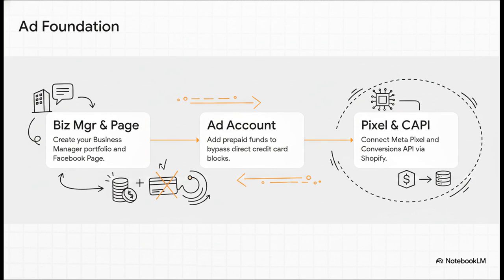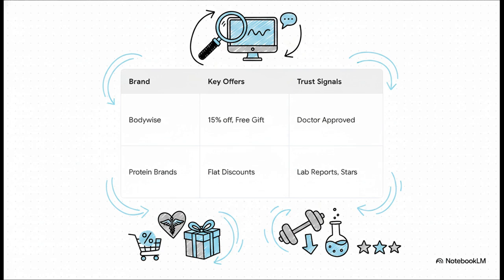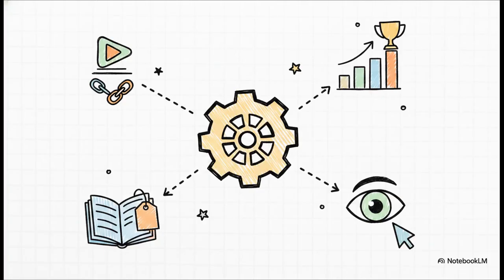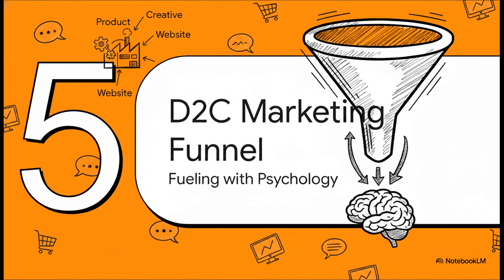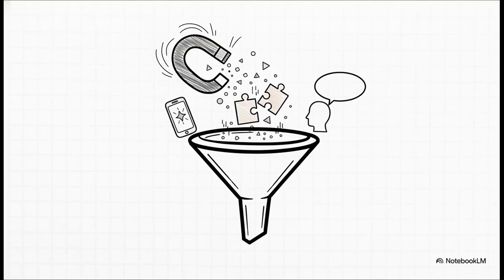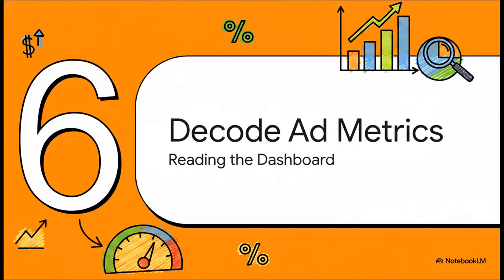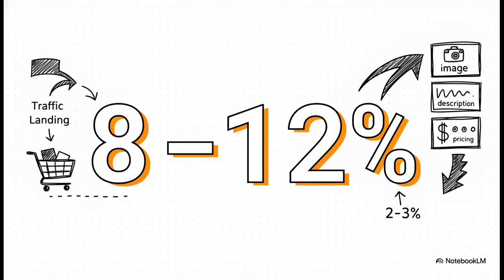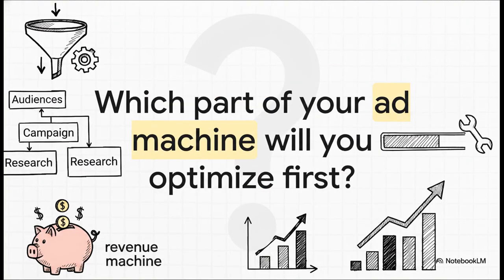Meta Ads Course 2026 Complete Facebook Ads Tutorial for E-commerce D2C Brands | Beginner to Advanced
Are you ready to scale your D2C brand in 2026? 🚀
This is the most comprehensive Meta Ads Course for 2026, specifically designed for E-commerce and D2C brand owners and marketers

In this tutorial, we move beyond basic setup to cover advanced strategies like AI-powered competitor research, Conversion API (CAPI) integration, and the D2C-specific marketing funnel

Whether you are a beginner starting from scratch or an advanced marketer looking to optimize your ROAS, this video covers everything you need to dominate Facebook and Instagram Ads this year

What you will learn in this course:
Complete Setup: Step-by-step guide to Meta Business Suite, Business Manager, and Ad Accounts

Advanced Tracking: Setting up Pixel and Conversion API (CAPI) with Shopify for 100% data accuracy

AI for Research: Using AI tools to audit competitors' ads and landing pages in seconds

Campaign Strategy: Detailed breakdown of all 6 campaign objectives, with a focus on Sales and Catalog Ads

The D2C Funnel: How to structure your creatives for TOFU, MOFU, and BOFU audiences

Scaling & Reporting: Key metrics (CTR, ATC ratios, ROAS) and how to use AI for deep data analysis

Timestamps: 0:00 - Introduction to Meta Ads 2026 02:15 - Setting up Business Portfolio & Business Manager
 09:40 - Pixel & Conversion API (CAPI) Shopify Integration
 14:00 - Understanding 6 Campaign Objectives (Auction vs. Reservation)
 21:30 - AI-Driven Competitor Ad & Landing Page Research
 27:10 - Creating a Winning Sales Campaign (CBO vs. ABO)
 35:45 - Flexible Ads & Multi-Advertiser Placements
 42:50 - Creating High-Converting Catalog Ads
 46:45 - Building Custom & Lookalike Audiences
 52:30 - The D2C Funnel: Creative Strategy (TOFU/MOFU/BOFU)
 61:15 - Reporting & Data Analysis (AI-Powered Scaling)
Resources Mentioned:
Shopify Partner Integration
AI Research Tools (Comet/Perplexity)